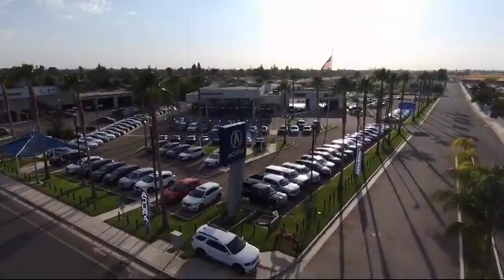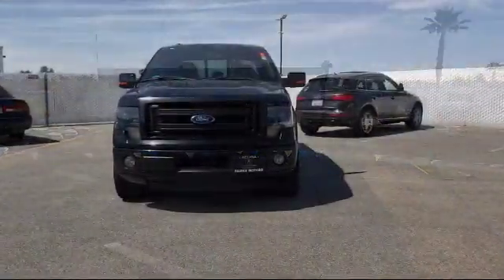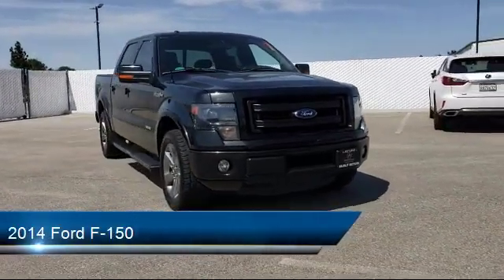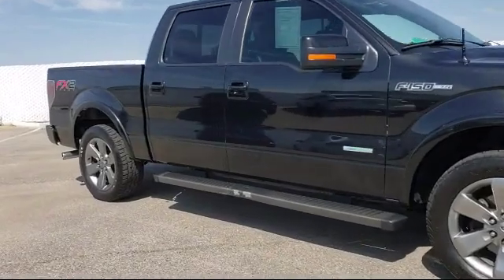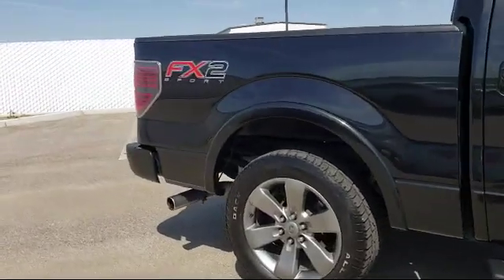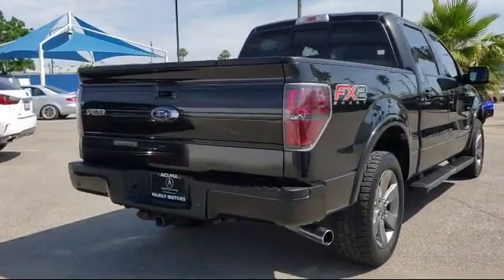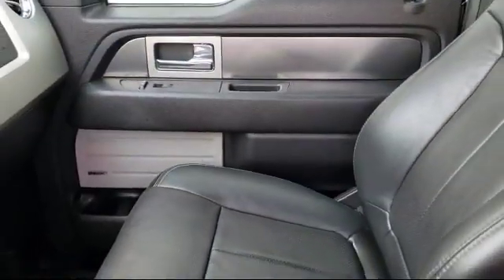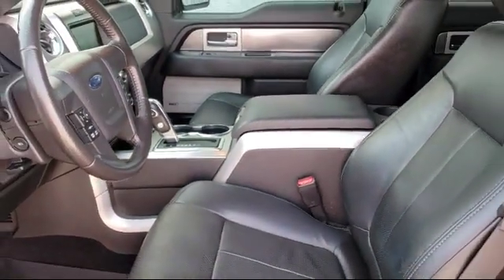2014 Ford F-150 Bakersfield Delano Visalia Valencia Fresno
2014 Ford F-150 Stock Number: 12724 Vin:1FTFW1CT6EFA16177.

Bakersfield Acura
4625 Wible Rd